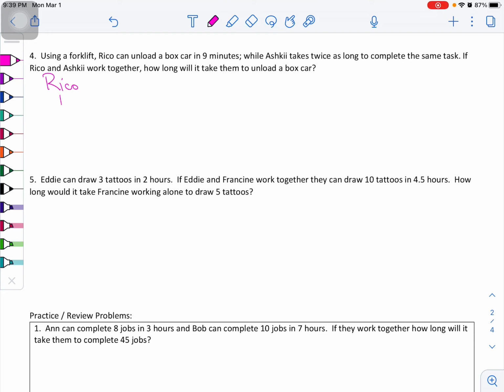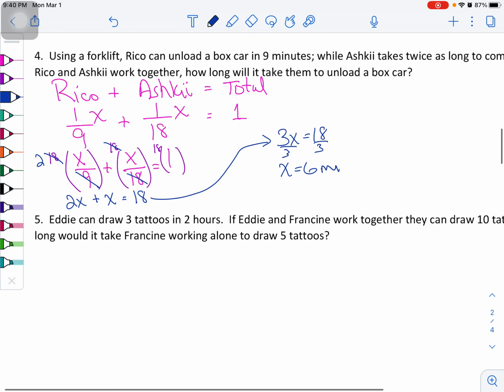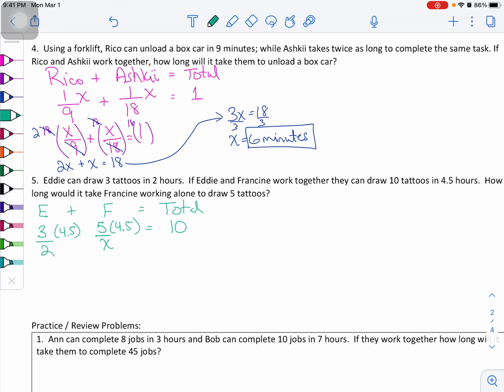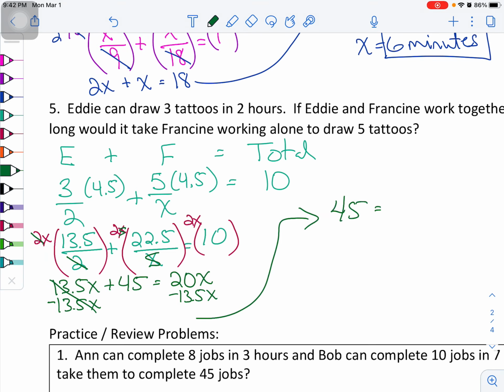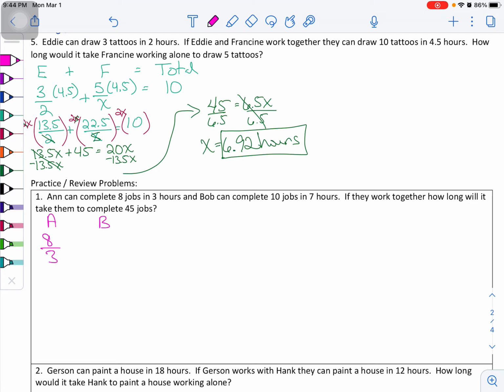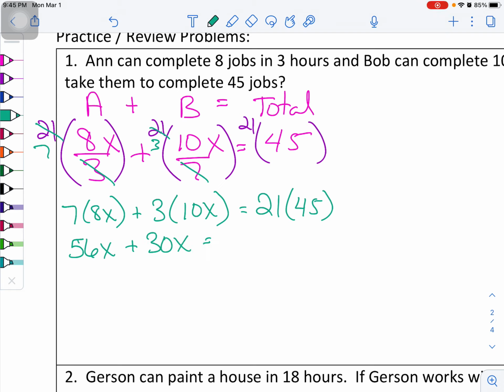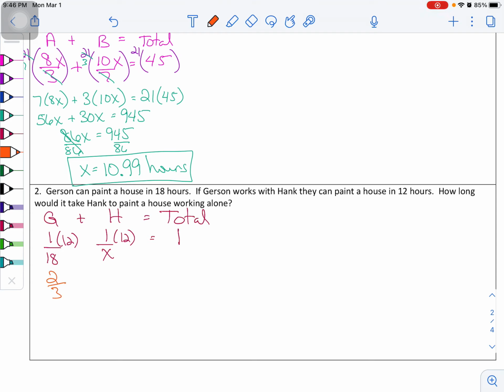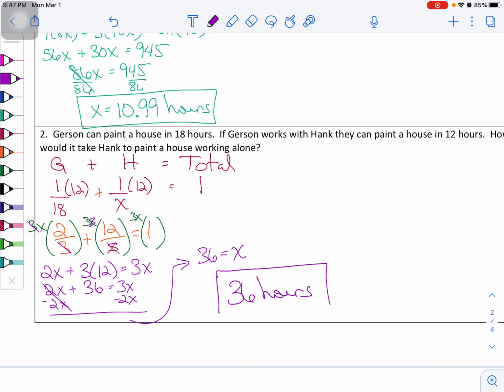Work Problems (Page 2 Rational Word Problems)